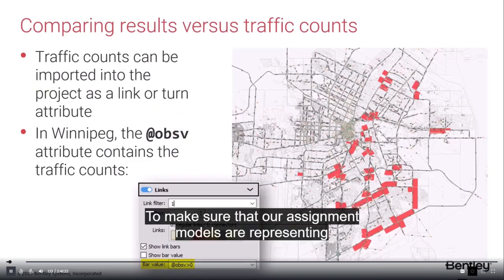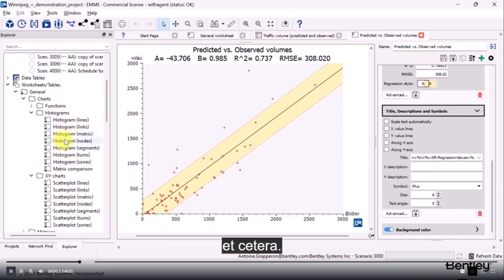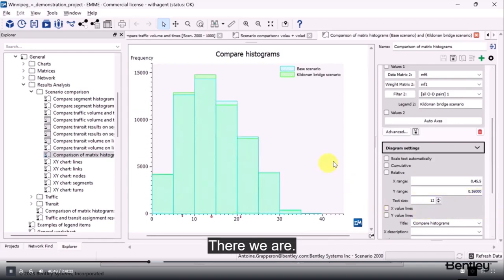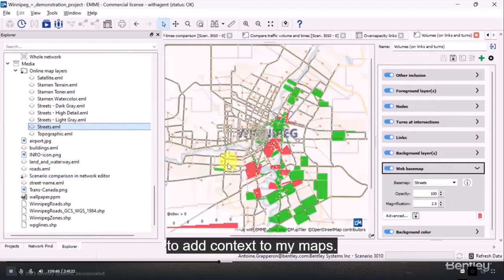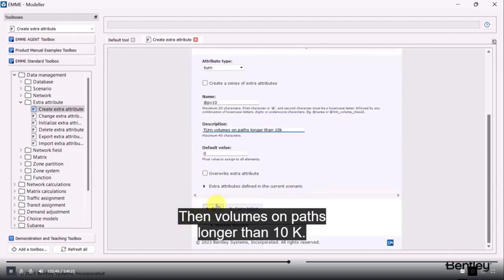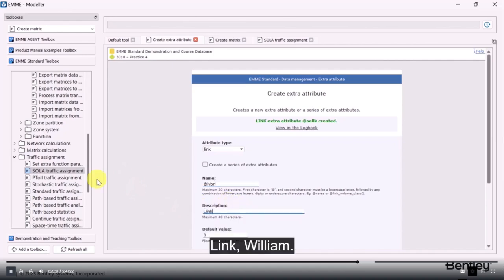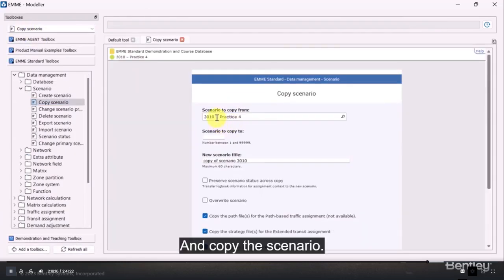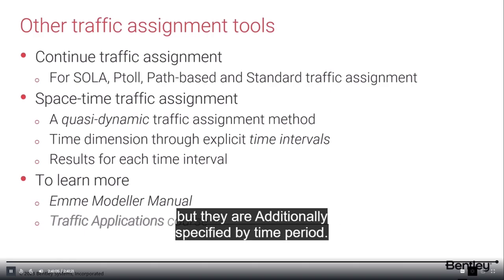Introduction to EMME: [6] Traffic analysis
0:00:40 --- Validation
… 0:10:22 --- Comparing predicted vs. observed volumes
… 0:16:13 --- Link scatterplot
… 0:22:22 --- Analyzing O-D travel times
… 0:28:53 --- Analyzing performance measures (paths)
… 0:31:43 --- Comparing results between scenarios
… 0:33:01 --- Compare traffic volumes and times
… 0:39:59 --- XY chart: links
… 0:43:16 --- Compare histograms
… 0:48:15 --- Checking convergence
1:01:42 --- (Practice 1)
… 1:03:03 --- Analyzing VCRs
… 1:07:41 --- Checking potentially problematic links
… 1:16:09 --- Checking various link distributions
1:19:00 --- Analyzing paths
… 1:24:30 --- Paths to O-D aggregation
1:29:53 --- Distance analysis
… 1:33:49 --- Two-path analysis
1:51:04 --- Select link analysis
… 1:59:52 --- Select link demand
… 2:04:27 --- Scenario comparison
… 2:11:21 --- Time-difference matrix
2:16:19 --- (Practice 2)
… 2:17:58 --- Preparing attributes and matrices
… 2:23:08 --- Assigning
… 2:28:12 --- Looking at the results
2:32:35 --- Other traffic assignments